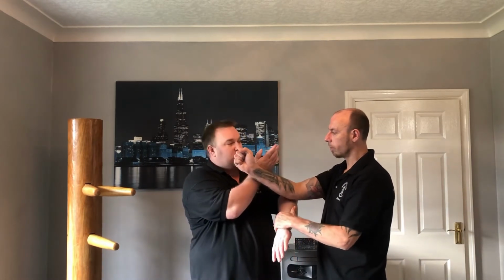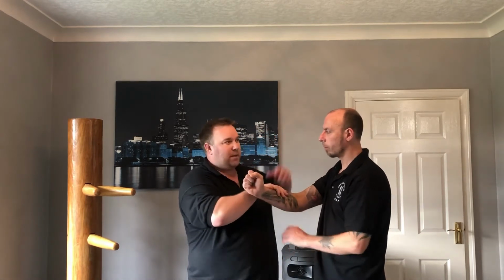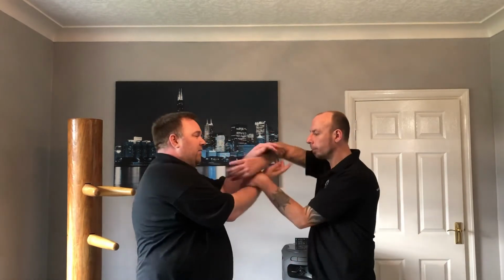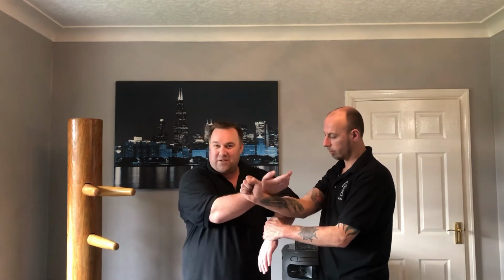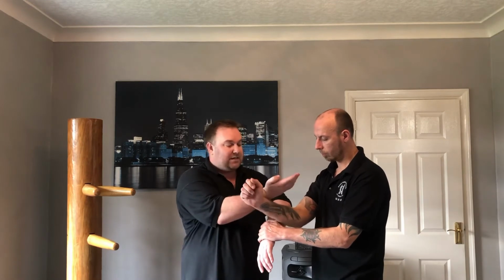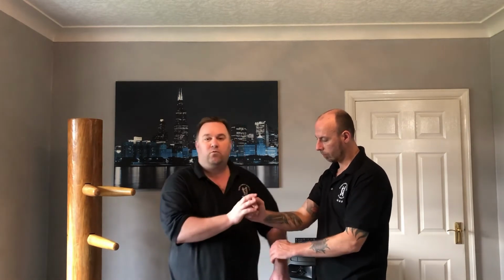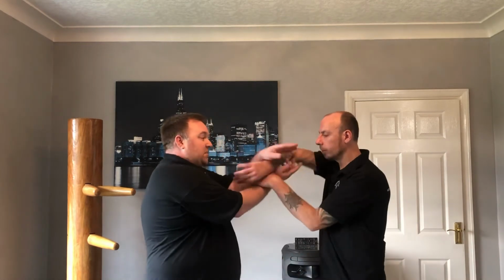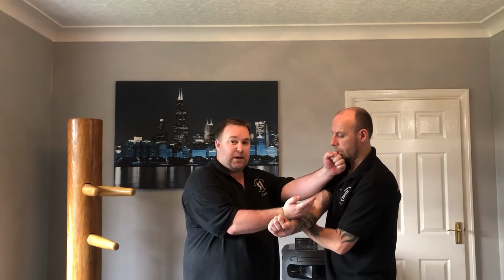How to use Kwan Sau in Chi Sau PART 1 Ip Man Wing Chun Kung Fu Style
Kwan Sau or wrapping hand is very useful in Chi Sau but does take time to learn so best start early! Sigong Ip Chun said in 2012 it was one of his favourite hands and it’s easy to see why, in this video we look at using Kwan as a trigger position so you feel the Kwan Sau land and your trained response is to simply hit from there, have a go and have fun, enjoy!